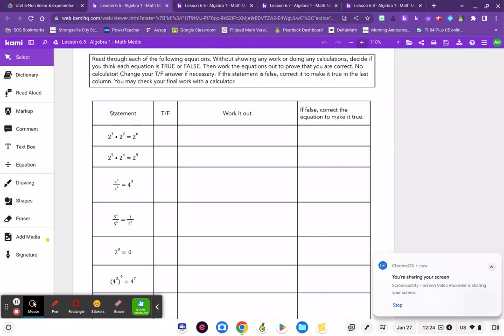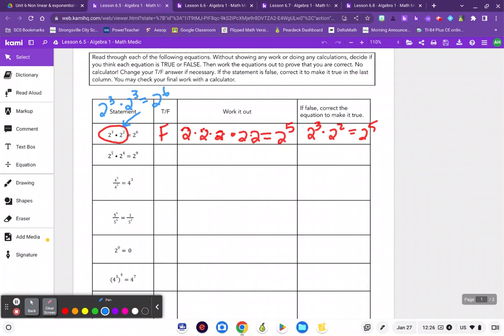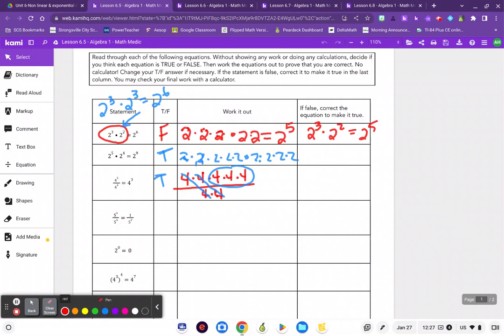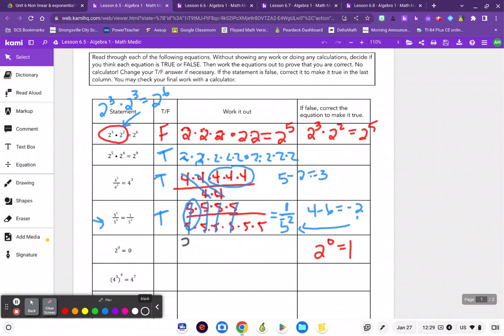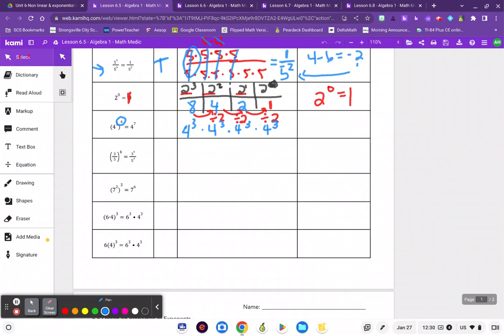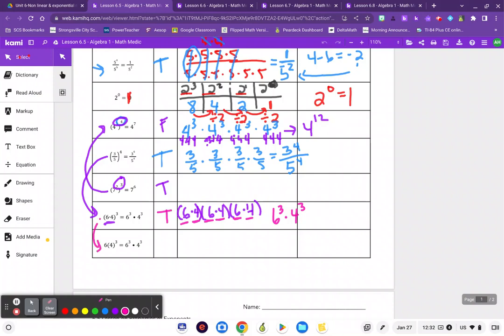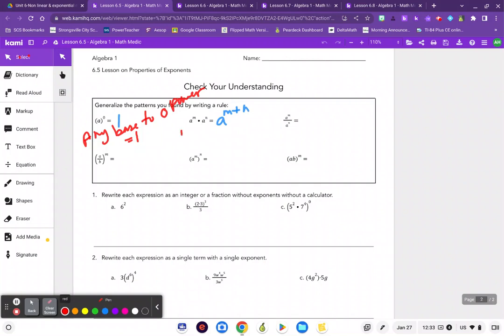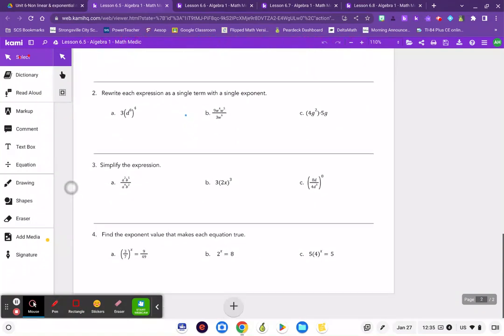6.5 Lesson/Notes MM